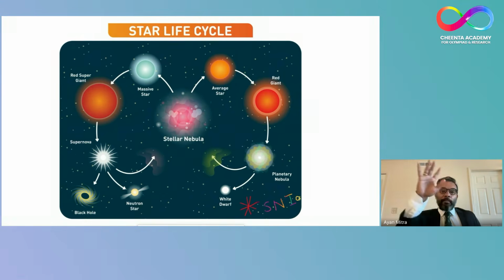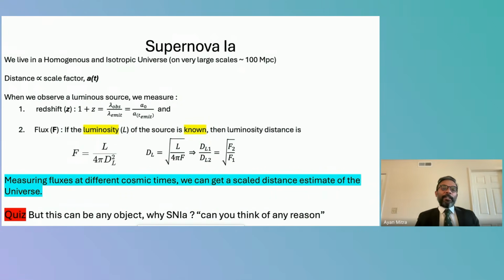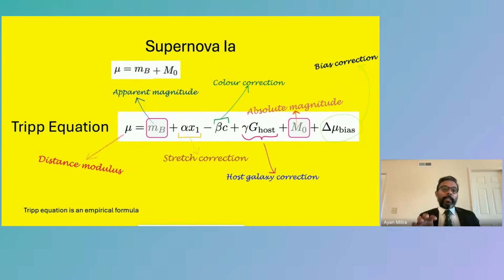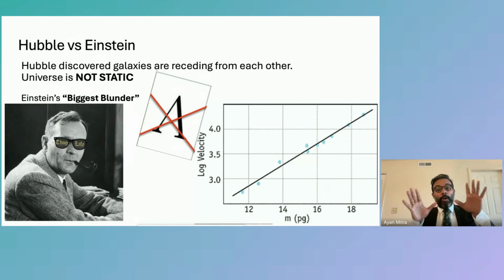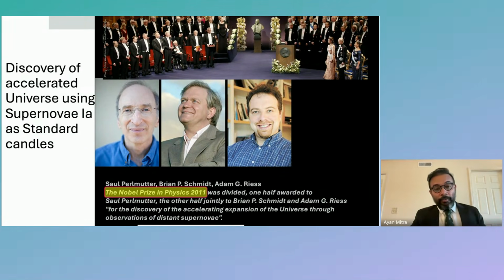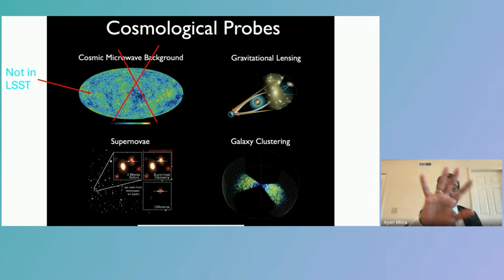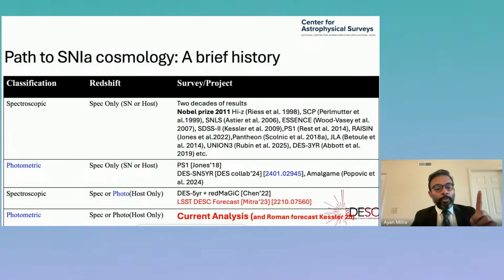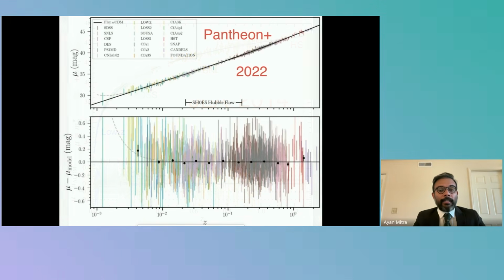Cosmology with Supernova Ia (SNIa) | Dr. Ayan Mitra | Cheenta Mathematical Science Seminars